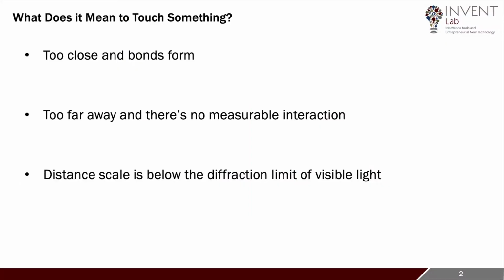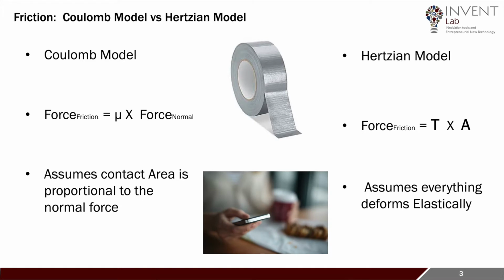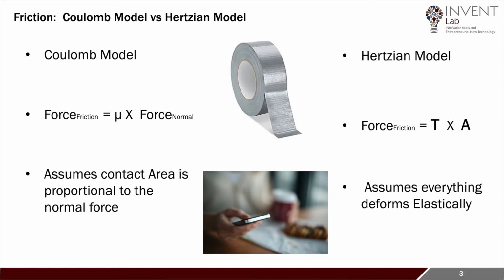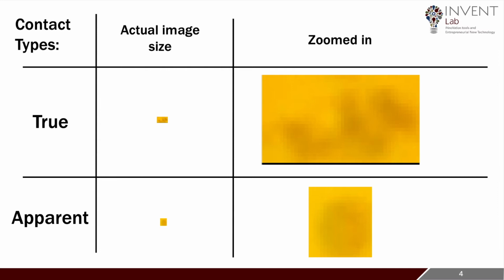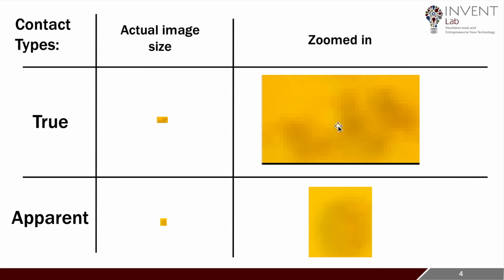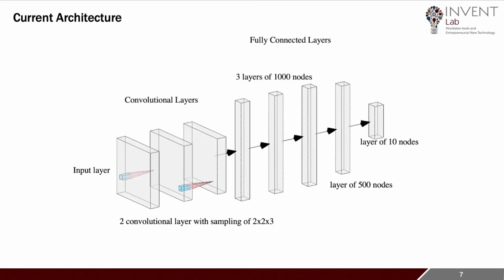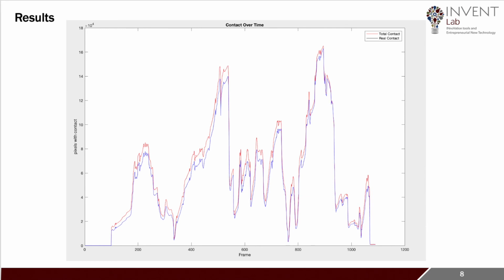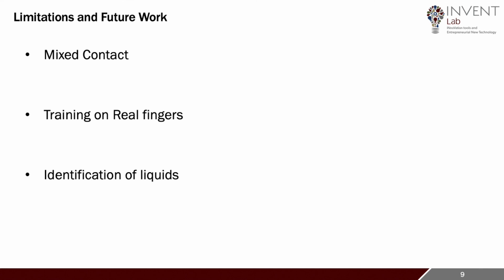LICHTENBERG MATTHEW AI for Nanoscale Imaging of Contact in the Human Machine Interface